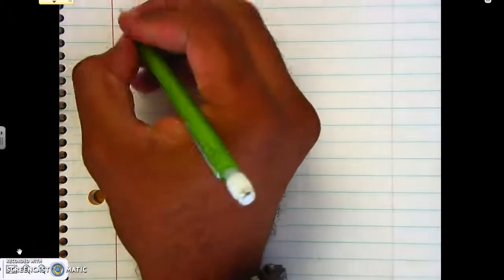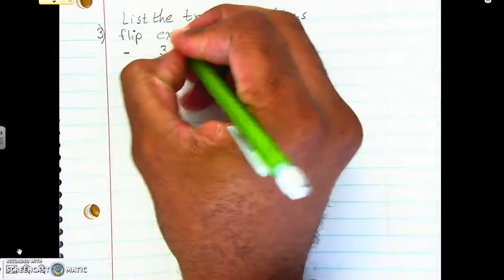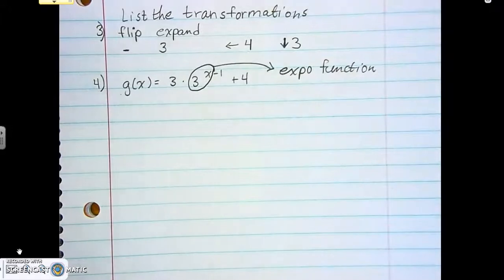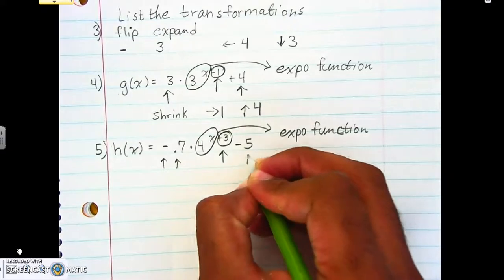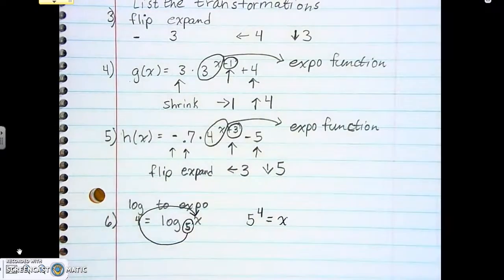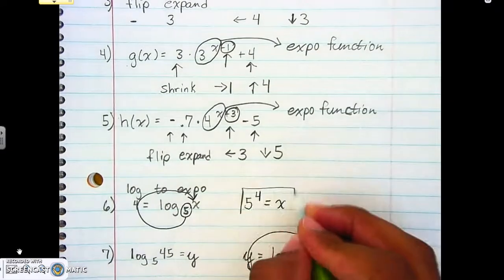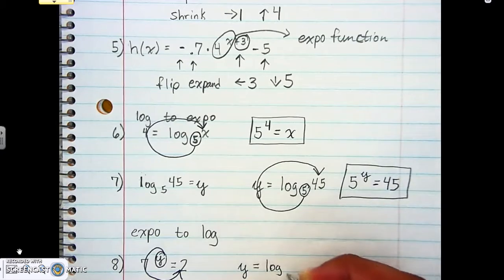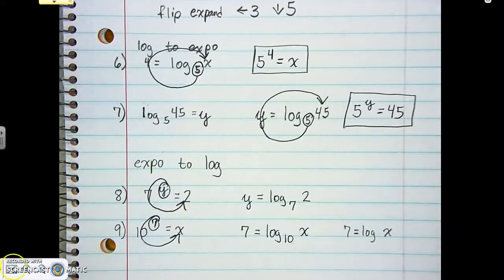Questions 3 through 9